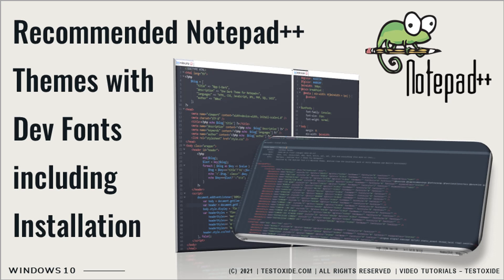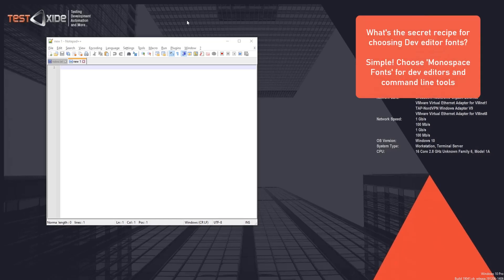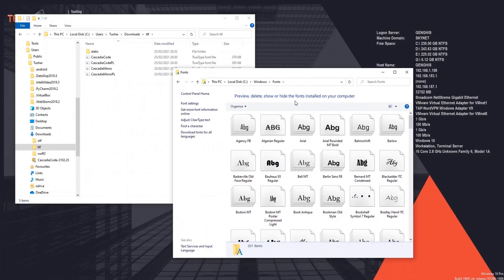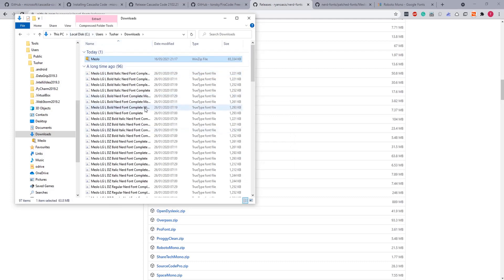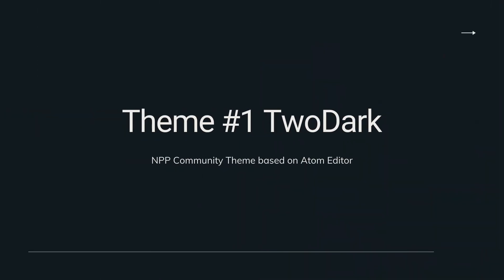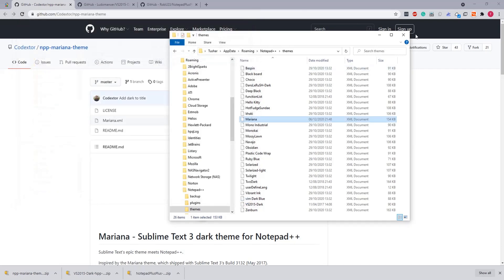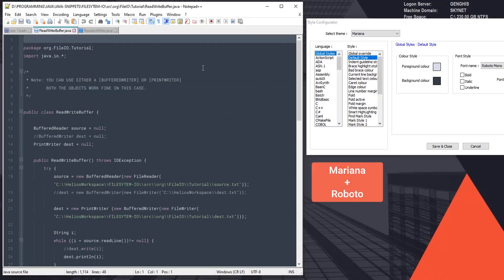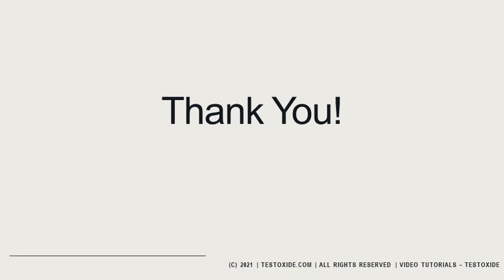Recommended Notepad++ Themes and Dev Fonts including Installation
🎞️ 🔖 Video Bookmarks 🔖 🎞️
00:26 - Why Notepad++ Theme
00:52 - Top Default Notepad++ Themes
02:08 - Install Microsoft Cascadia Font
03:51 - Install Fira Code Font
04:37 - Install Meslo (Nerd Fonts)
06:14 - Install Roboto Mono Font
07:02 - Install TwoDark Notepad++ Theme
07:57 - Install VS2015 Dark Notepad++ Theme
08:21 - Install Mariana Notepad++ Theme
08:55 - Try Font & Theme Combinations

📋 📜 Platform / Techstack 📜 📋
✔️ Windows 10
✔️ Notepad++
✔️ Dev Fonts Installation (Mono)
   - Microsoft Cascadia
   - Fira Code
   - Meslo L (Nerd Fonts)
   - Roboto Mono
✔️ Notepad++ Themes Installation
   - Mariana
   - TwoDark
   - Visual Studio 2015 Dark

🏃 👣 Highlights / Steps 👣 🏃
✔️ Why Notepad++ Theme?
✔️ Install Fonts on windows
✔️ Install Notepad++ Themes

✔️ How to Work with Multiple Project Repos in IntelliJ